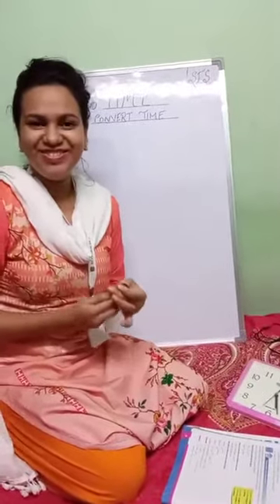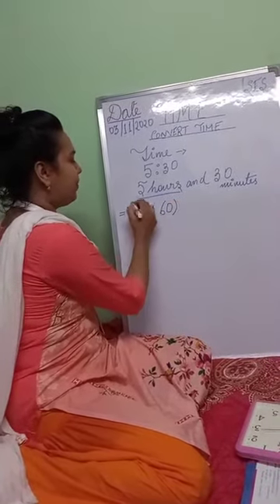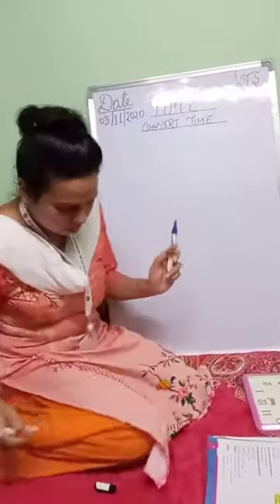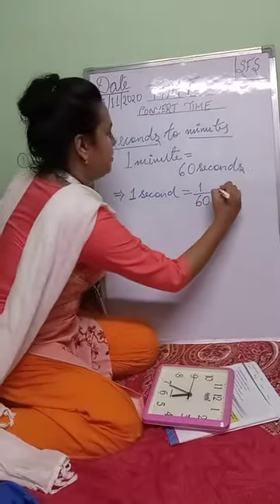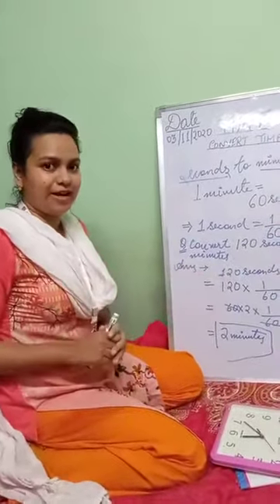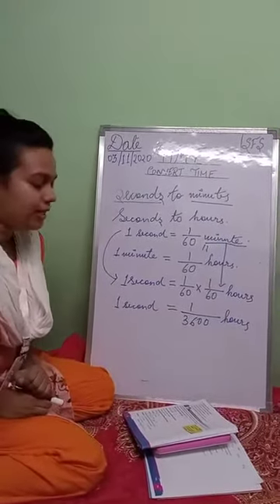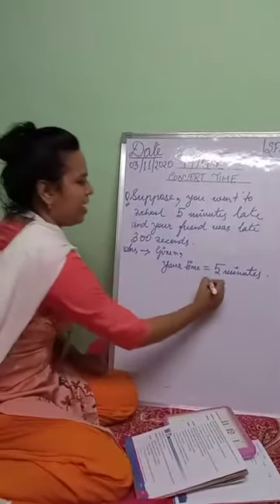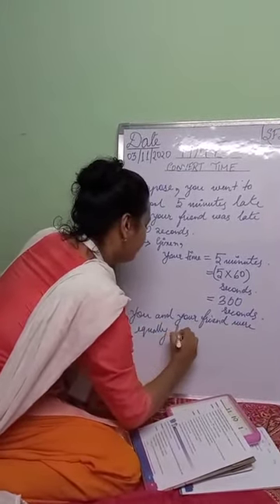Maths, Class 5B L2, Convert time